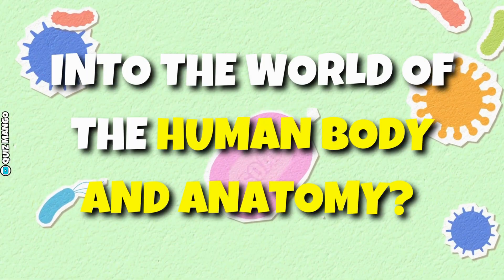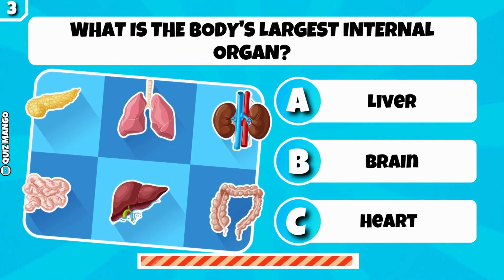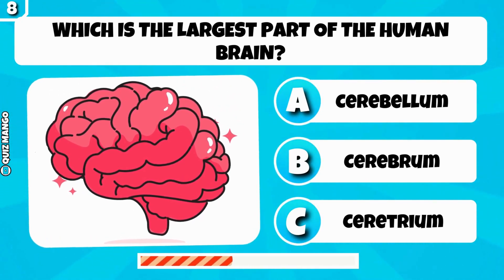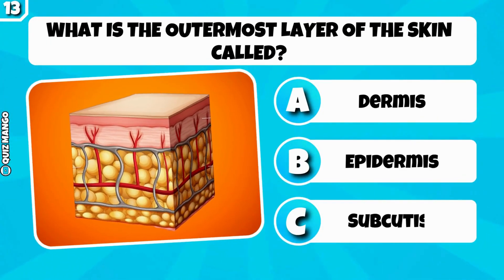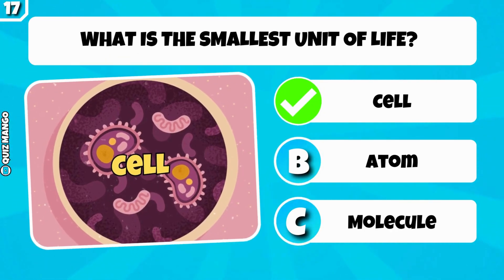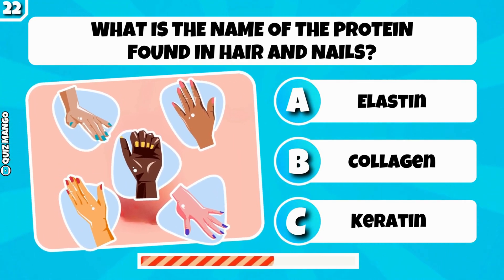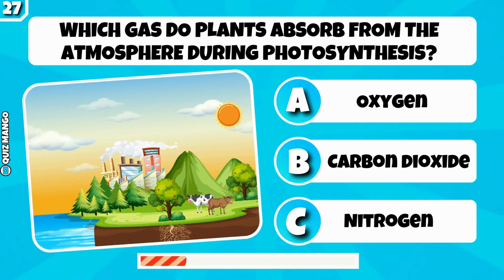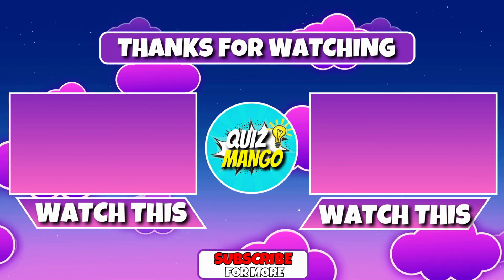General Knowledge Quiz : Human Anatomy Trivia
This general knowledge quiz is perfect for anyone who loves Trivia and want to test their knowledge. Test your knowledge on topics like the human body and science.
 These 30 quiz questions are sure to challenge even the most avid trivia buffs.

So what are you waiting for? Try out this General Knowledge quiz today and see how well you do! As you can probably tell, this quiz is perfect for pub night or a fun night with your friends. Who knows, you might even learn a thing or two!

"🧠🔬💡 Think you know your way around the human body? Test your knowledge with our challenging ""Human Body Quiz""! 🫁

In this quiz, we're delving into the intricate world of human biology and anatomy. Whether you're a science enthusiast or simply curious about the human body, this quiz is designed for you! 🦴🧬

🫀 What to expect in this video:

A wide range of intriguing questions about human anatomy.
Multiple-choice answers to challenge your medical know-how.
Fascinating facts and insights into the wonders of the human body.
A chance to prove your expertise in this fascinating field!
Join us on this journey through the human body and put your general knowledge to the ultimate test. Can you pass the Human Body Quiz and earn the title of Medical Maestro? Let's find out! 🧠🔬💡

For more science-related content and general knowledge challenges, explore our other videos on ""Biology Quiz"" and ""General Knowledge Quizzes.""